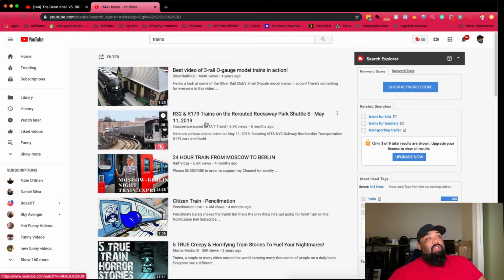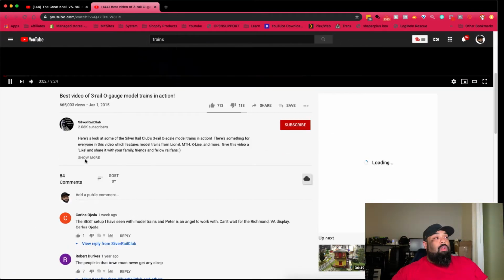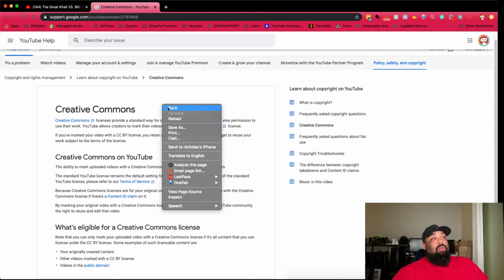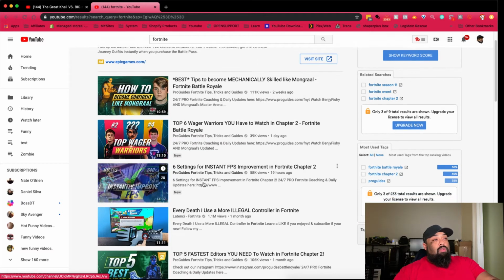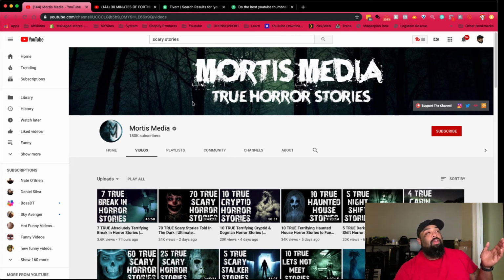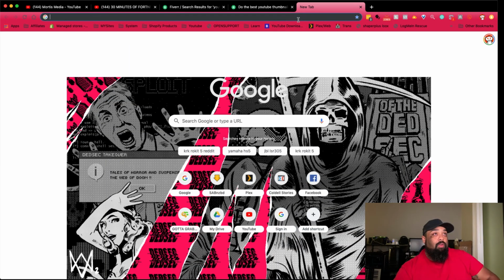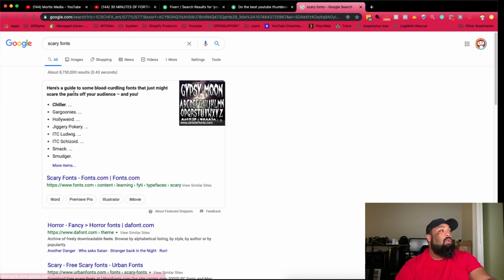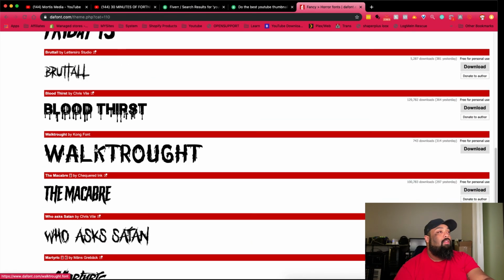HOW TO MAKE MONEY WITH YOUTUBE VIDEOS/WITHOUT YOUR FACE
In this video i wanted to know you a way to make money on youtube without showing your face. A Lot of people think this is hard and you need a ton of thing to get this completed to the youtube videos without showing your face is great and alot of people are doing this, but you have to have a good niche,seo title,tags,description and thumbnail. You can learn all these things later on but the general information is what i am going to go over.Some people make alot of money and other make only alittle bit and the main thing is that they need to focus on one and run with it So if you have issues or comments and questions let me know and i see if i can try and help.

how's it going everybody it's mr. black Blackbeard here in this video is about
how to make videos on YouTube and get money without showing your face right
you like that right so let's jump into my computer and I will show you how to
do this so on YouTube the main premise on everything right here is you're
looking for specific videos that are being liked you can't just pick any video
like watching cheese grow or watching paint grow and there's actually probably
a need for it but you have to find a specific niche that tons of people are
searching all the time so the main thing that you're gonna have to do is go to
the YouTube basically and search up so we're gonna go to top ten easy enough
right a lot of people search it let's go here top ten let's go with do it by
filter view count top ten top ten gold top 10 list top ten that top 10
deadliest rollercoasters so even the channel called type 2 top 10 five top
five central was two years ago fifty four million views that's it's good like
that it's okay so rollercoasters is one we can probably look at top 10
craziest events caught on TV 46 million that's six years ago top ten smart
ideas it's not a bad one also some of these thumbnails if you can see they are
a bit crazy because it looks like this one is on the top of a skyscraper for a
waterslide and it's apparently banned forty to one year ago yeah so that might
be something else it's probably not that one but it's a pretty good that like
going off the top of a building into a skyscraper pretty good Photoshop right
so those are the kind of thumbnails you're gonna need stuff like crazy looking
like somebody's gonna want to click on the main other thing is you have to
you would go to search for top ten and then you would go through here and
click on these filters subject of features and in Creative Commons oh wow that
top-10 can't even read it but it's got 20 million views for three years so you
could probably look at that it's two minutes the thing about some of these is
you're gonna have to get a video that has either you're gonna make either a
compilation video or you're gonna make basically another piece together long
video of this one which they're both both based on compilations but they have
to be at least 11 the minimum is 10 when I go with 11 to 12 13 and show it
doesn't look the same as everybody else so okay top 10 dog barking compilation
barking sounds see 12 million off a dog barking so it's crazy so let's find
another one here top 10 Easter eggs for ya that's something and these are all
listed on the Creative Commons look at that jet that's a jet something it's
not even named in English